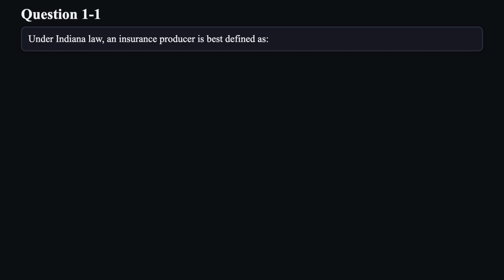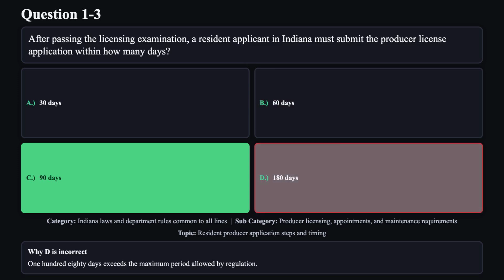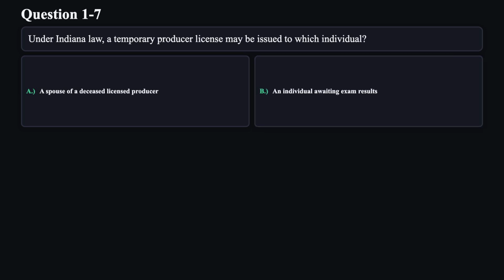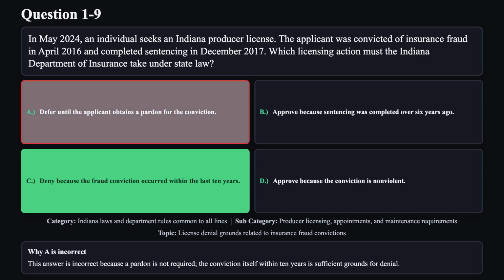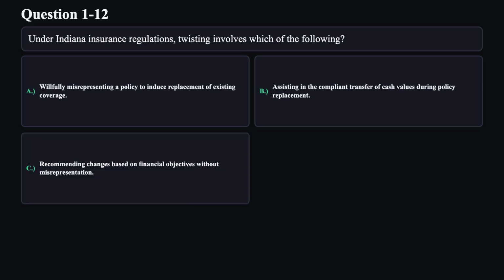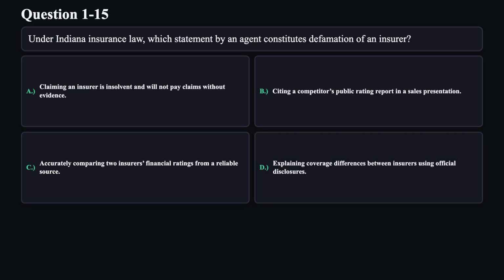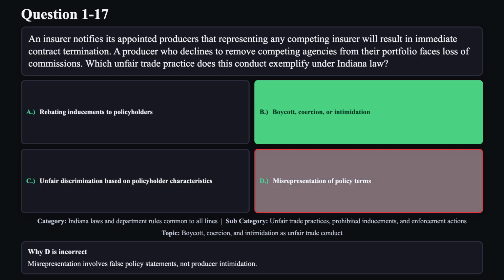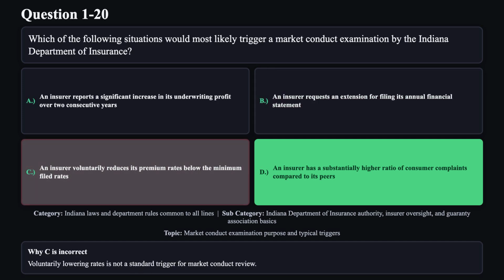Indiana Life Insurance Laws and Regulations Practice Exam - 20 Questions Free